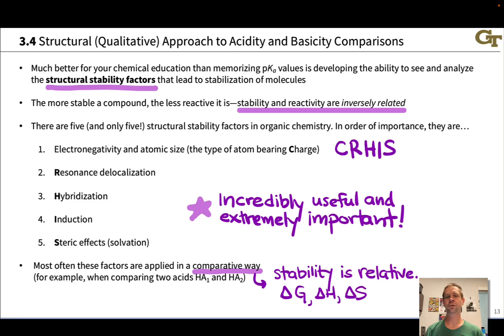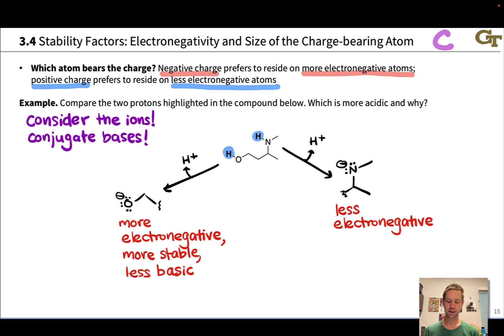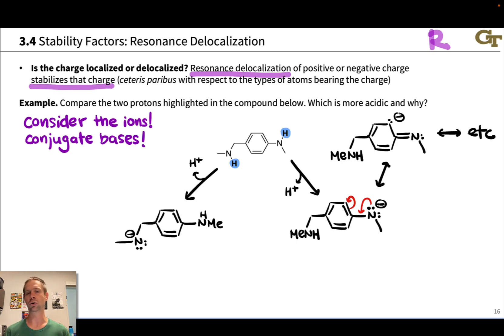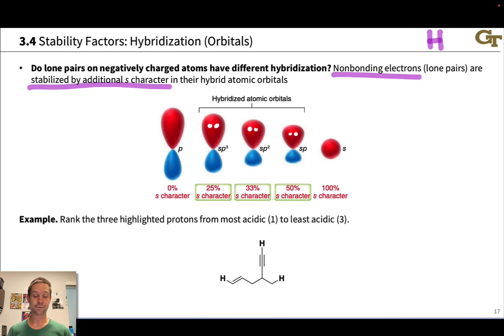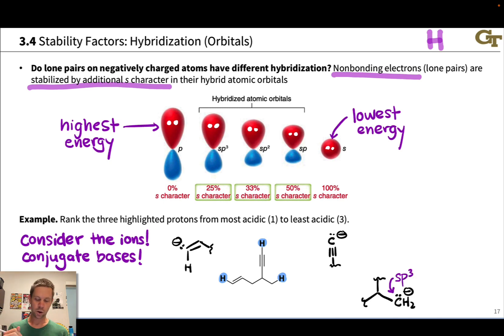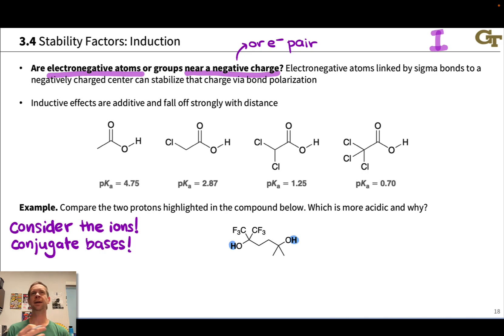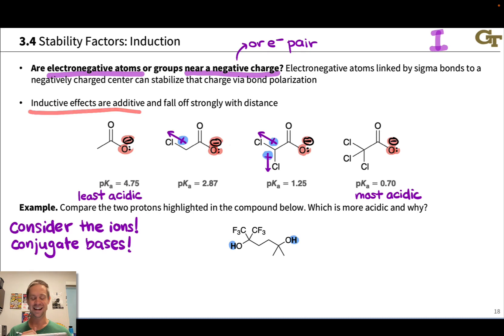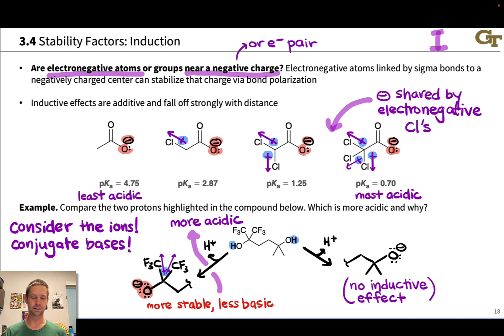The Structural Stability Factors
00:00 Introduction
01:05 Charge-bearing Atoms
02:55 Resonance Delocalization
06:30 Hybridization
11:57 Induction